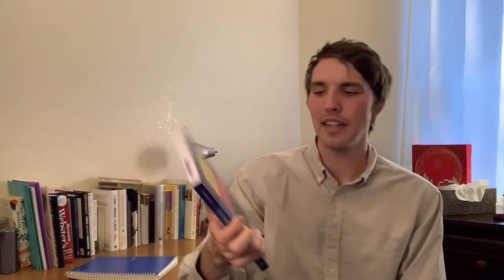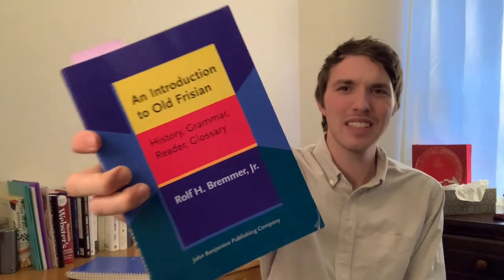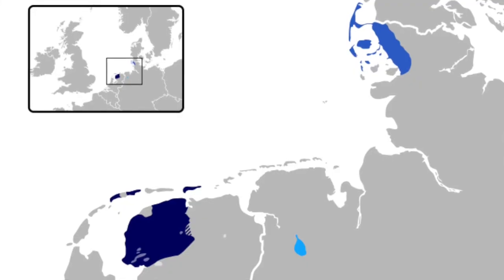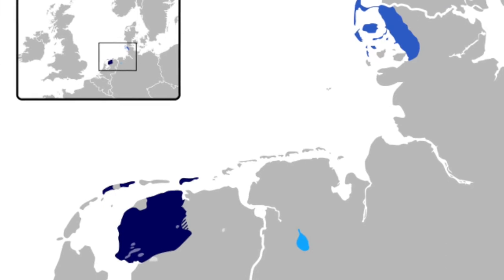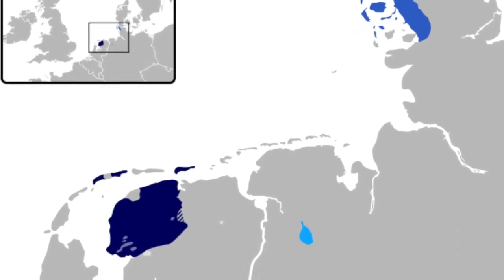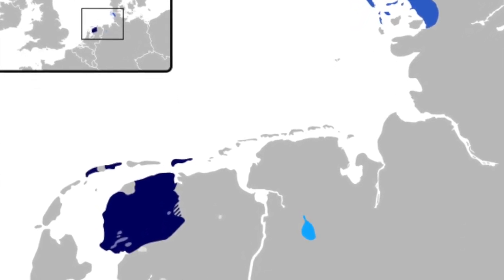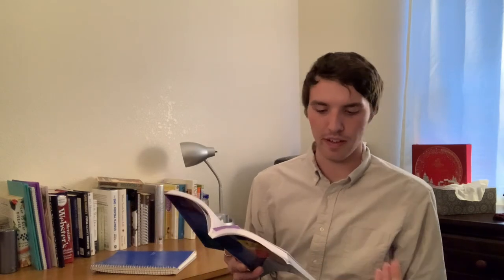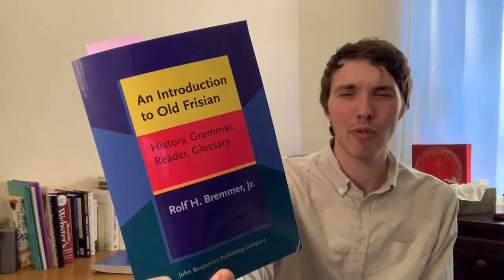The Creation of Adam in Old Frisian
Today I share a short writing from the sparse Old Frisian corpus, Adam's Creation. Please, feel free to correct my pronunciation and enjoy!

Adam's Creation - Original

God scop thene eresta meneska - thet was Adam - fon achta wendem:
and tha ble'r'em on thene helga om.
And tha scop'er Eva fon sine ribbe, Adames liava.

Adam's Creation - translation

God shaped then the first man, that was Adam, it took eight kinds of matter
the bones from the stone
the flesh from the earth
the blood from the water
the heart from the wind
the thoughts from the sky
the sweat from the dew
the hair from the grass
the eyes from the sun
and then he blew on them holy breath
And then created Eve from his rib, Adam's beloved

Intro:
Music from Uppbeat (free for Creators!):